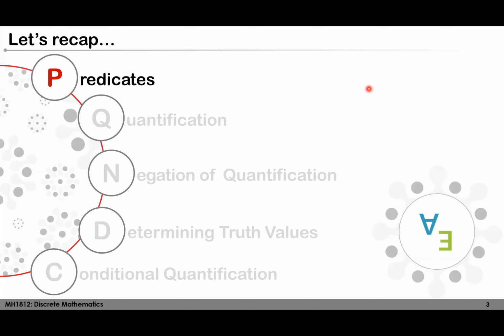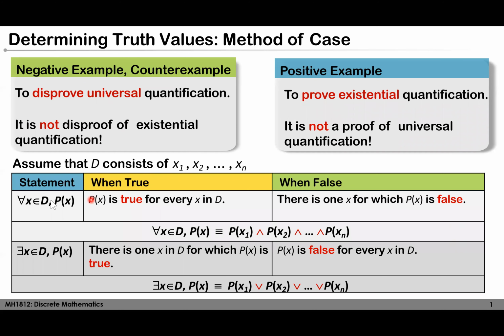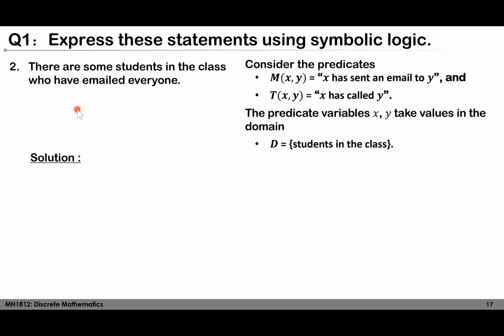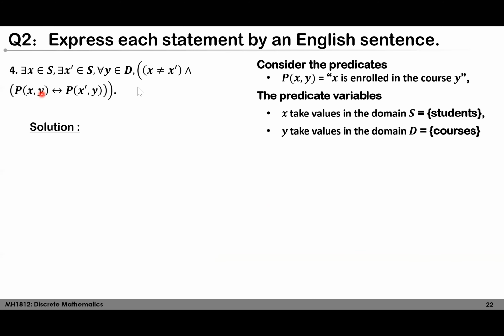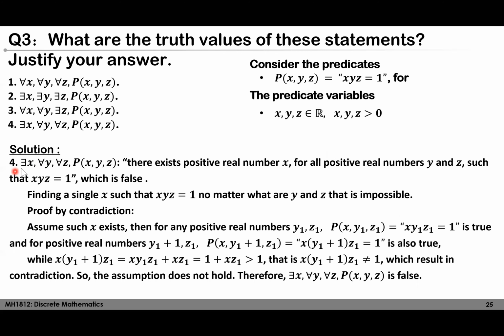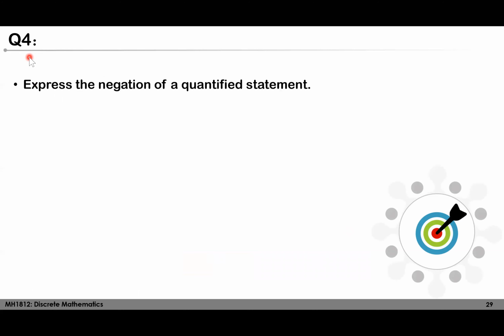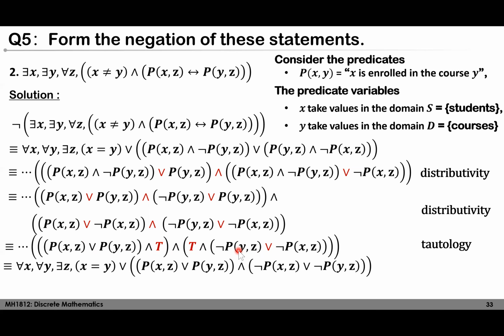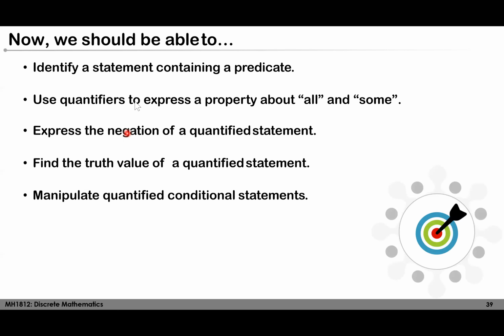NTU MH1812 Tutorial Video(Ch3)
This video discusses predicate logic.
0:09    Recap Ch3
7:00    Q1
10:48  Q2
15:30  Q3
20:44  Q4
22:52  Q5
29:03  Q6
30:32  Q7